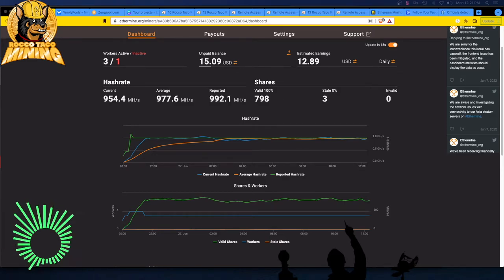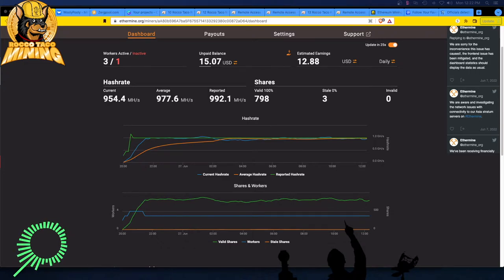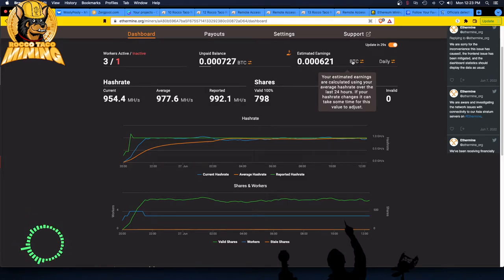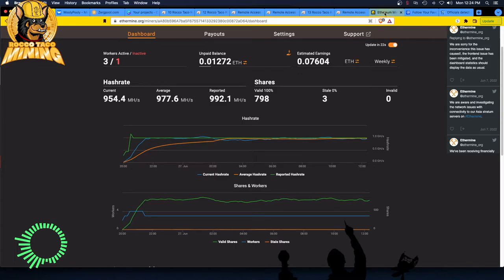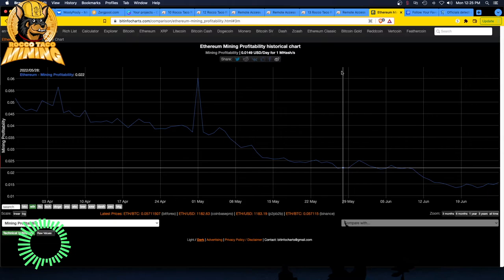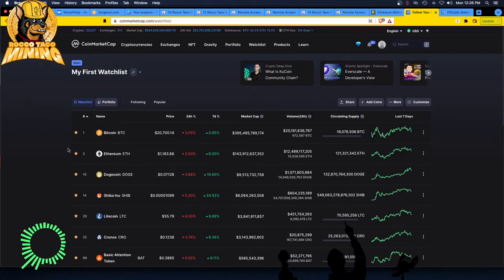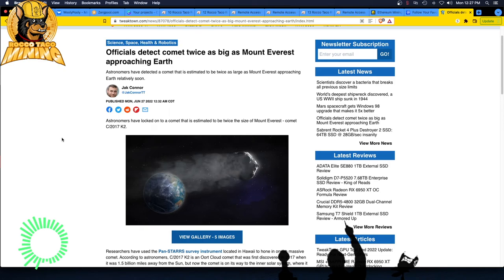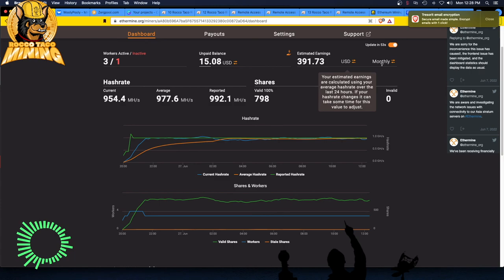What are My Ethereum Mining Profits During the Crypto Winter?